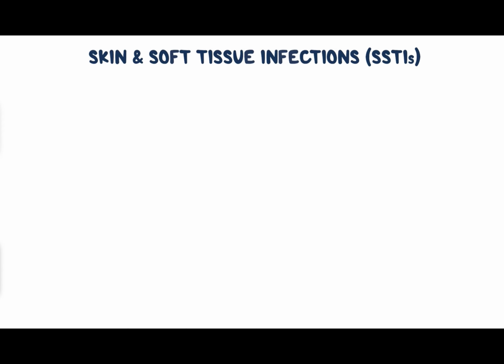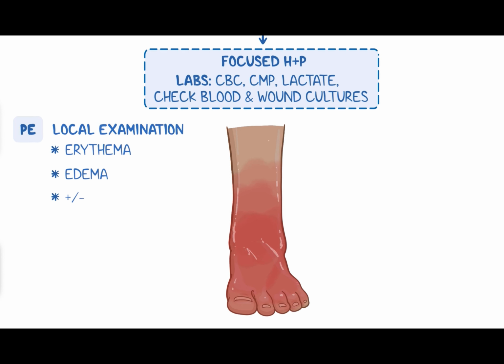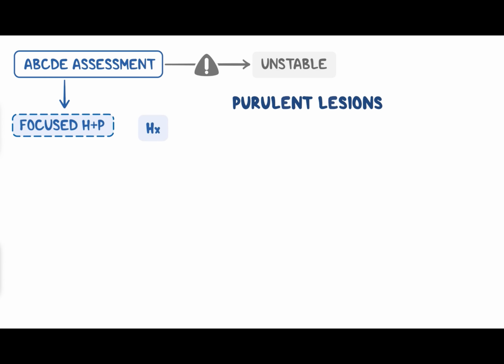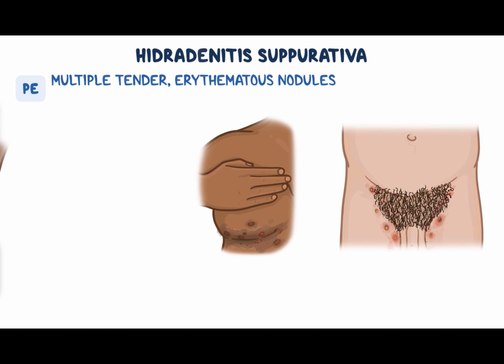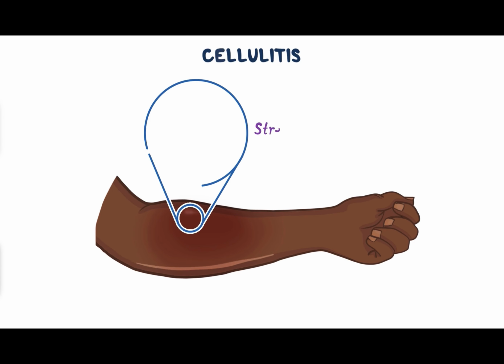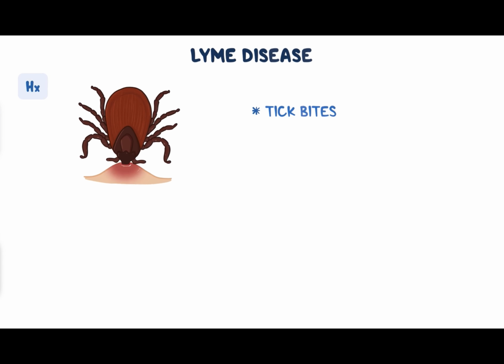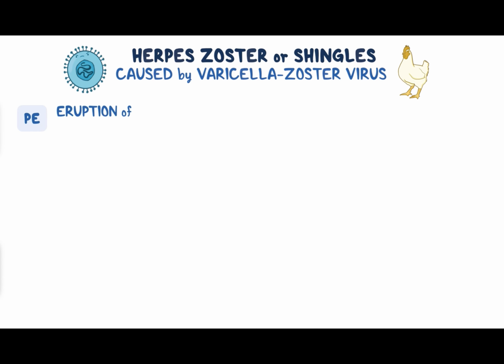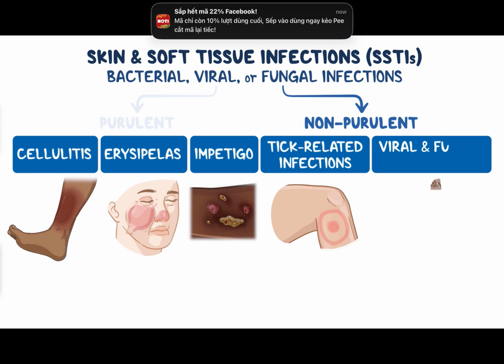Approach to skin and soft tissue infections: Clinical sciences